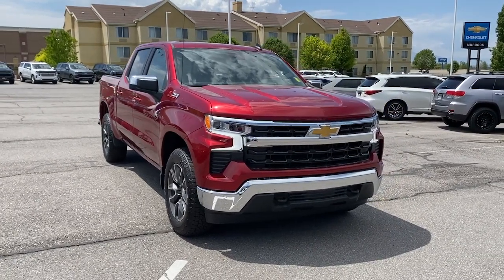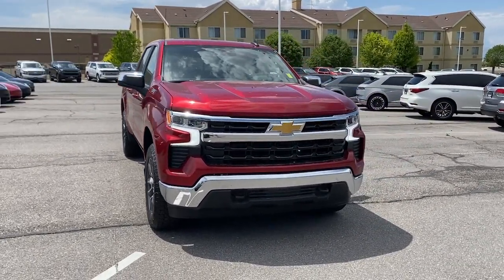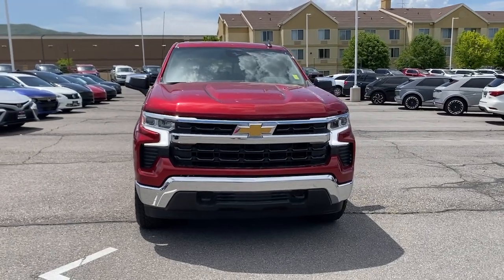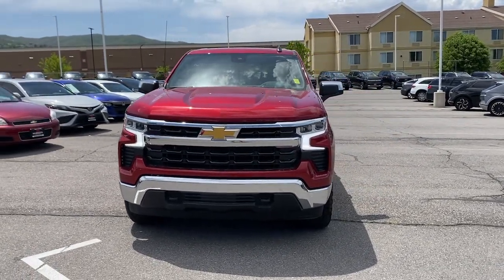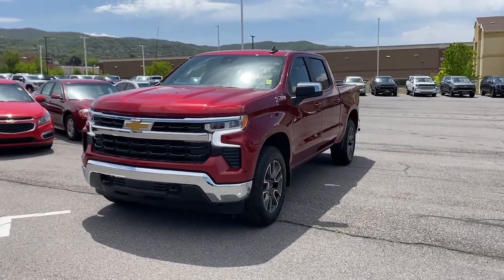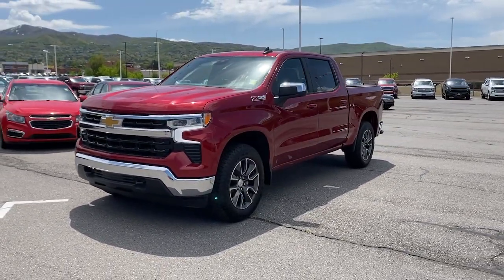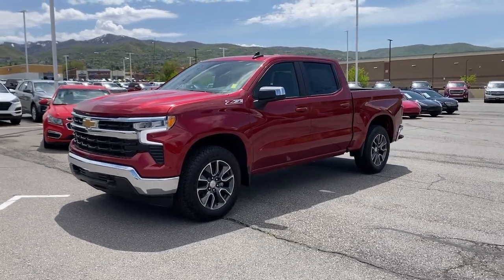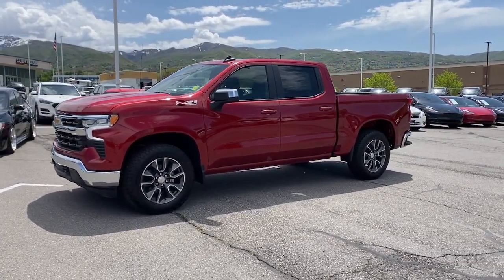2023 Chevrolet Silverado_1500 Bountiful, Woods Cross, North Salt Lake, Farmington, Kayesville T41152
Radiant Red Tintcoat New 2023 Chevrolet Silverado_1500 LT available in 2375 S. 625 West, Woods Cross, Utah at Murdock Chevrolet. Servicing the Bountiful, Woods Cross, North Salt Lake, Farmington, Kayesville, UT area.

Murdock Chevrolet
2375 S 625 W

4WD 10-Speed Automatic EcoTec3 5.3L V8 10-Speed Automatic 4WD Black Cloth. COME EXPERIENCE OUR NO REGRETS CAR PURCHASE PROGRAM! MUST QUALIFY FOR ALL APPLICABLE REBATES! FREE SAFETY INSPECTIONS FOR LIFE!!! FREE CAR WASHES FOR LIFE!!! Price includes: Must Qualify for All Applicable Rebates. Call for Details.$250 - Chevrolet Consumer Cash Program. Exp. 05/31/2023
Preferred Equipment Group 1LT|3.23 Rear Axle Ratio|Auto-Locking Rear Differential|Wheels: 17 x 8 Bright Silver Painted Aluminum|Wheels: 18 x 8.5 Bright Silver Painted Aluminum|Wheels: 20 x 9 Painted Aluminum|40/20/40 Front Split-Bench Seat|Cloth Seat Trim|10-Way Power Driver Seat w/Lumbar|Convenience Package II|All Star Edition Plus|Radio: Chevrolet Infotainment 3 Premium System|Electronic Cruise Control|Electric Rear-Window Defogger|Color-Keyed Carpeting Floor Covering|OnStar & Chevrolet Connected Services Capable|120-Volt Instrument Panel Power Outlet|Manual Tilt/Telescoping Steering Column|Not Equipped w/Steering Column Lock|Deep-Tinted Glass|Front License Plate Kit|LED Cargo Area Lighting|EZ Lift Power Lock & Release Tailgate|Standard Suspension Package|Z71 Off-Road Package|Trailering Package|Integrated Trailer Brake Controller|Remote Start Package|Skid Plates|Heavy-Duty Air Filter|SiriusXM w/360L|Power Sliding Rear Window w/Rear Defogger|Rear 60/40 Folding Bench Seat (Folds Up)|Chevrolet Connected Access Capable|Power Front Windows w/Passenger Express Down|Power Rear Windows w/Express Down|Keyless Open & Start|Power Front Windows w/Driver Express Up/Down|Front Rubberized Vinyl Floor Mats|Rear Rubberized-Vinyl Floor Mats|Bluetooth For Phone|Remote Vehicle Starter System|Dual-Zone Automatic Climate Control|Hitch Guidance|Inside Rear-View Mirror w/Tilt|Heated Power-Adjustable Outside Mirrors|Chrome Mirror Caps|Hill Descent Control|Heated Driver & Front Outboard Passenger Seats|External Engine Oil Cooler|120-Volt Bed Mounted Power Outlet|Heated Steering Wheel|Auxiliary External Transmission Oil Cooler|220 Amp Alternator|170 Amp Alternator|Electrical Steering Column Lock|Dual Exhaust w/Polished Outlets|Wrapped Steering Wheel|Single-Speed Transfer Case|2-Speed Transfer Case|Convenience Package|All-Star Edition|Wireless Phone Projection|Hitch Guidance w/Hitch View|Standard Tailgate|IntelliBeam Automatic High Beam On/Off|Dual Rear USB Ports (Charge Only)|12.3 Multicolor Reconfigurable Digital Display|Following Distance Indicator|Trailering App|Forward Collision Alert|Universal Home Remote|Lane Keep Assist w/Lane Departure Warning|Automatic Emergency Braking|Steering Wheel Audio Controls|Front Pedestrian Braking|6-Speaker Audio System|Theft Deterrent System (Unauthorized Entry)|HD Rear Vision Camera|Front Frame-Mounted Black Recovery Hooks|Wi-Fi Hot Spot Capable|Auto High-beam Headlights|AM/FM radio: SiriusXM with 360L|Premium audio system: Chevrolet Infotainment 3 Premium|Apple CarPlay/Android Auto|Standard fuel economy fuel type: gasoline|4-Wheel Disc Brakes|6 Speakers|Air Conditioning|Electronic Stability Control|Tachometer|Voltmeter|ABS brakes|Alloy wheels|Automatic temperature control|Brake assist|Bumpers: chrome|Delay-off headlights|Driver door bin|Driver vanity mirror|Dual front impact airbags|Dual front side impact airbags|Front anti-roll bar|Front dual zone A/C|Front reading lights|Front wheel independent suspension|Fully automatic headlights|Heated door mirrors|Heated front seats|Heated steering wheel|Illuminated entry|Low tire pressure warning|Occupant sensing airbag|Outside temperature display|Overhead airbag|Overhead console|Panic alarm|Passenger door bin|Passenger vanity mirror|Power door mirrors|Power driver seat|Power steering|Power windows|Radio data system|Rear reading lights|Rear step bumper|Rear window defroster|Remote keyless entry|Security system|Speed control|Speed-sensing steering|Split folding rear seat|Steering wheel mounted audio controls|Telescoping steering wheel|Tilt steering wheel|Traction control|Trip computer|Variably intermittent wipers|Compass|Front Center Armrest w/Storage